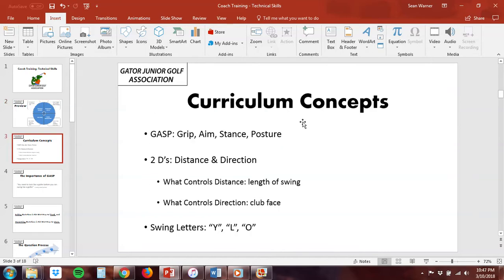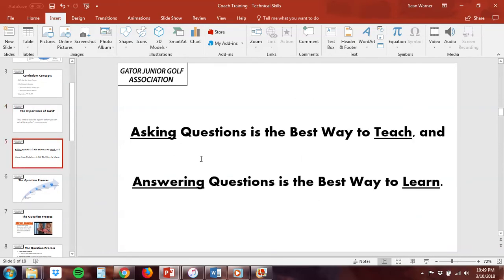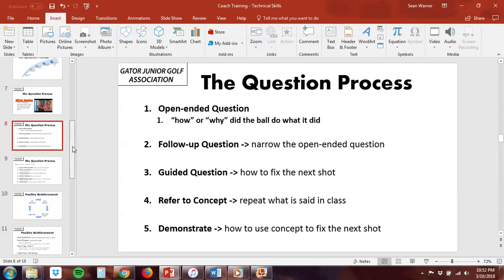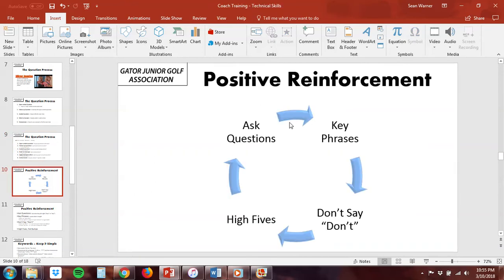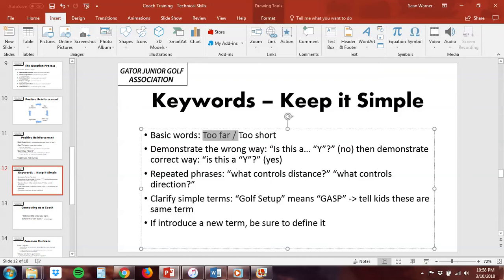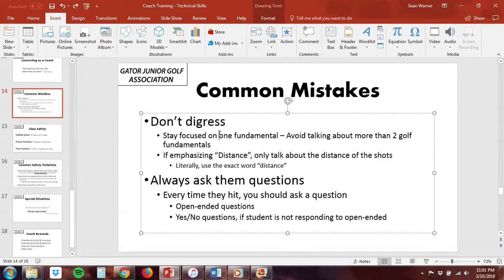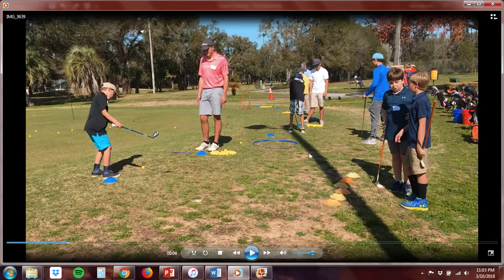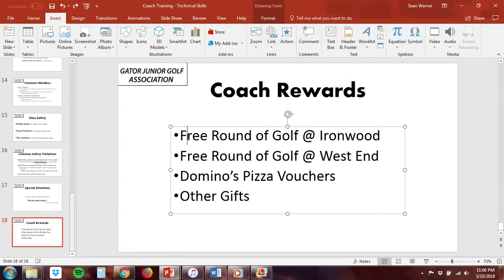Coach Training: Technical Skills